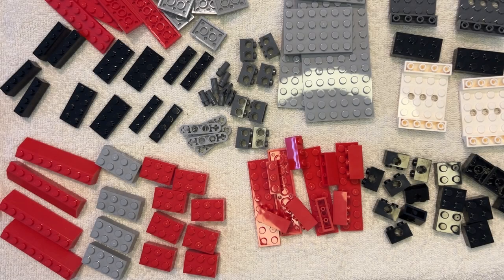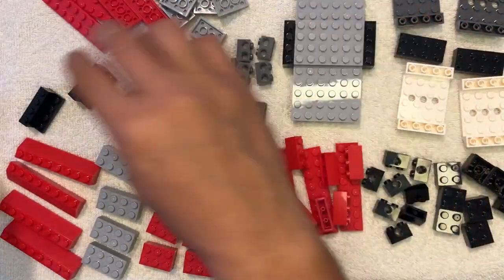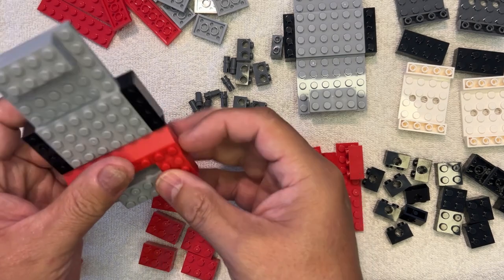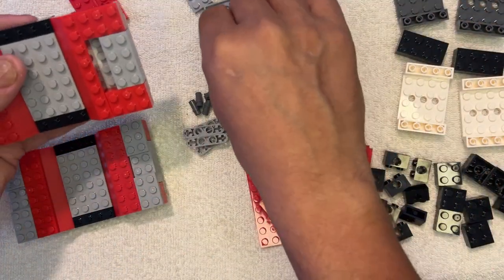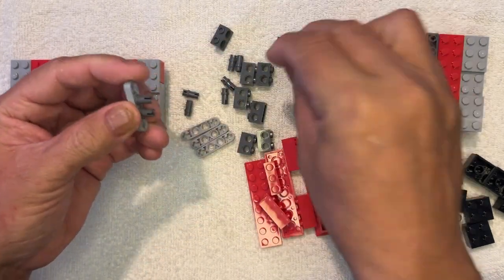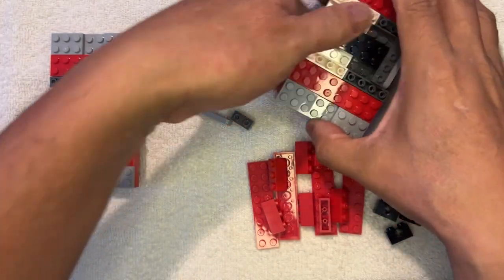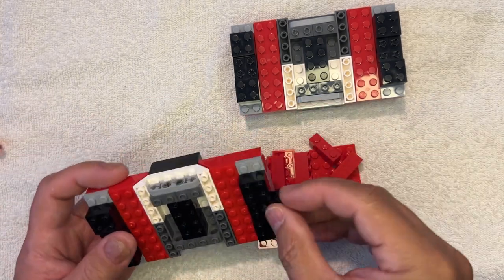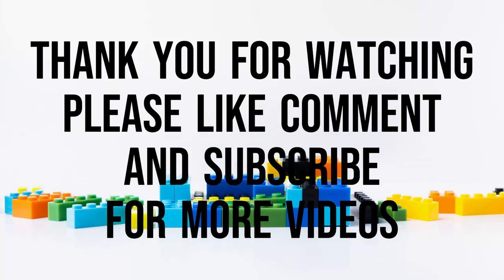Mould King - UCS Jedi Fighter with Hyper Ring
Size and Scale:

Customization:

Display Stand:

Minifigures:

Building Experience:

Additional Information:
This UCS Jedi Fighter with Hyper Ring is perfect for Star Wars enthusiasts and LEGO builders looking for a high-quality, display-worthy model that captures the spirit of the Jedi's advanced starfighter youtubehighfive @youtubecreators